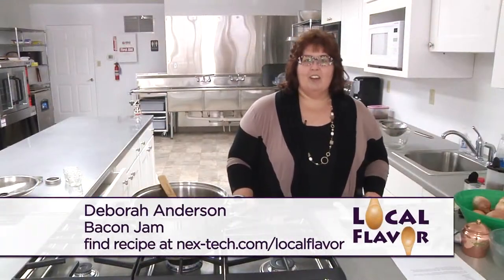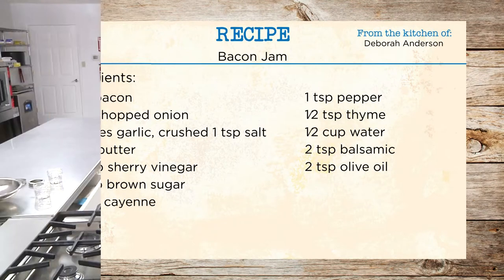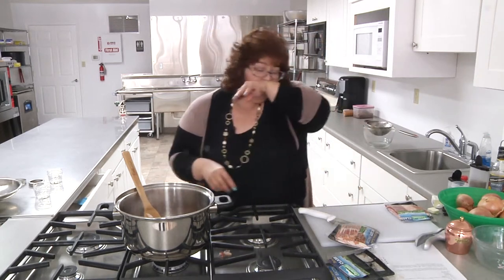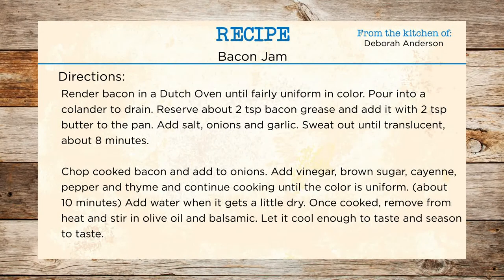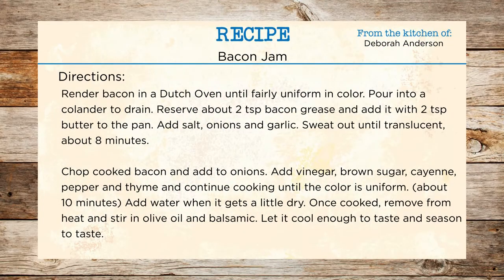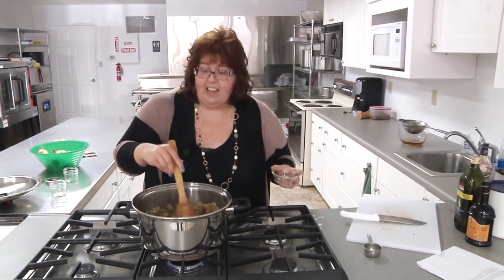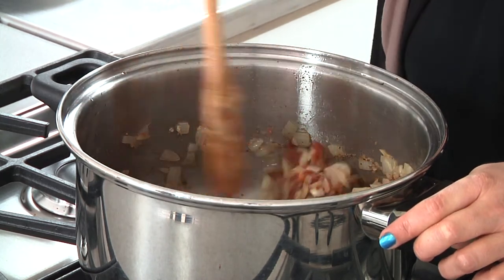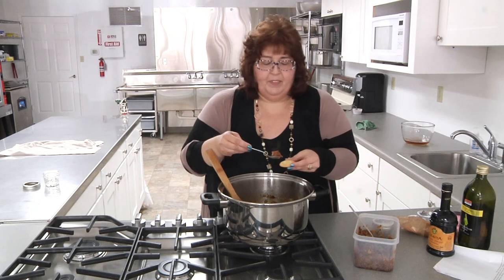Bacon Jam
It’s spreadable bacon you’ll want to slather on everything.